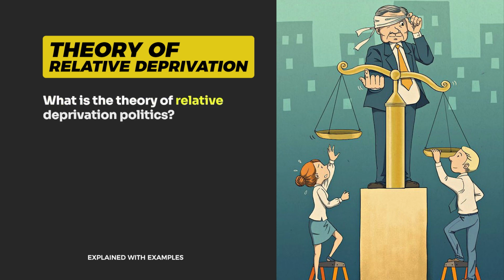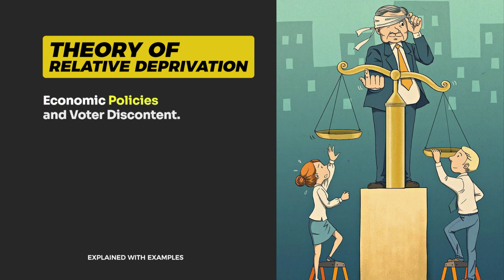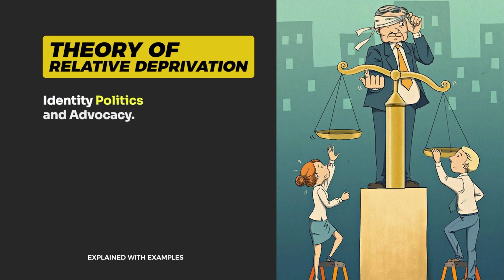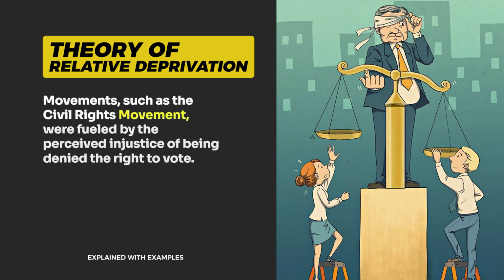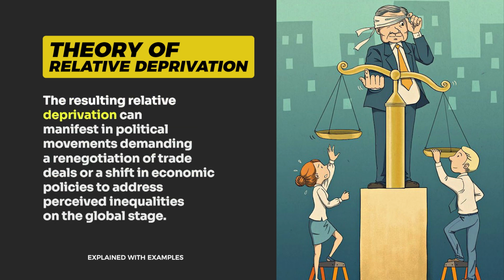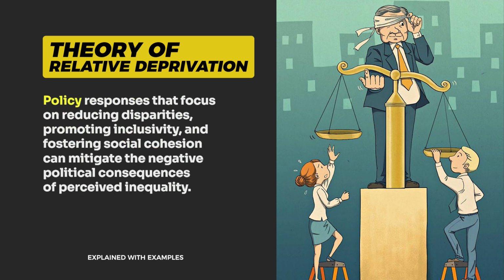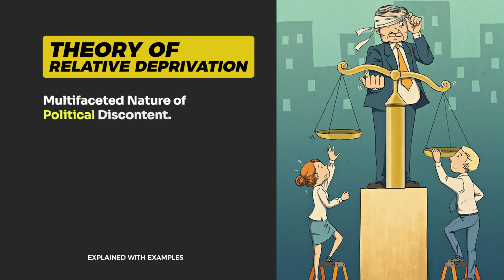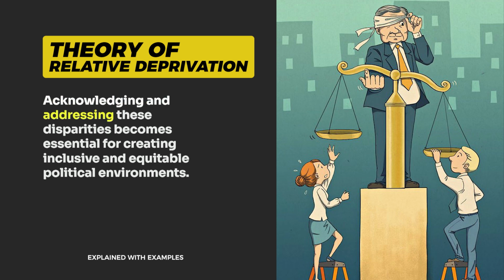Theory of Relative Deprivation in Politics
The psychology of relative deprivation sheds light on the complex interplay between individual perceptions, social comparisons, and well-being. By understanding the basics of this phenomenon and its real-world manifestations, we gain valuable insights into the factors shaping human behavior, societal dynamics, and the potential for positive change. Recognizing and addressing relative deprivation is crucial for fostering a more equitable and harmonious coexistence in our diverse and interconnected world.